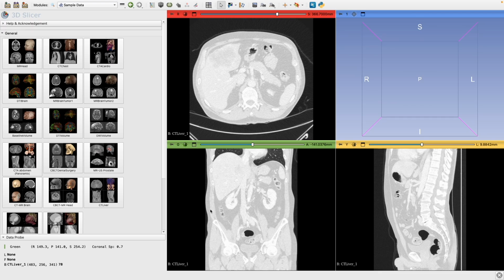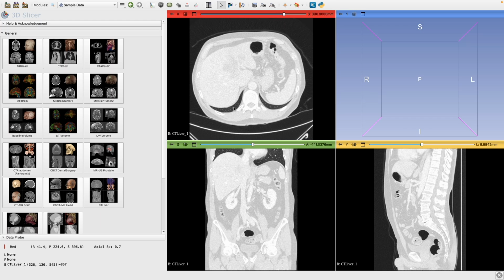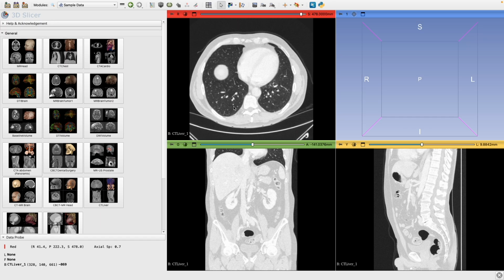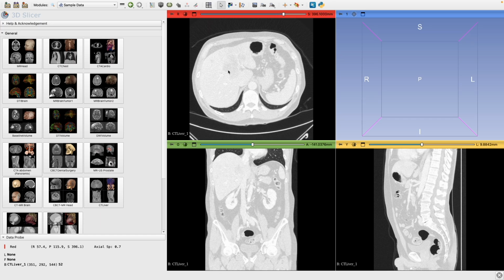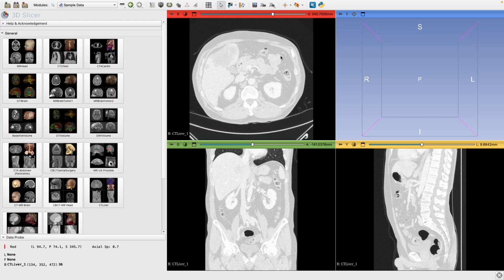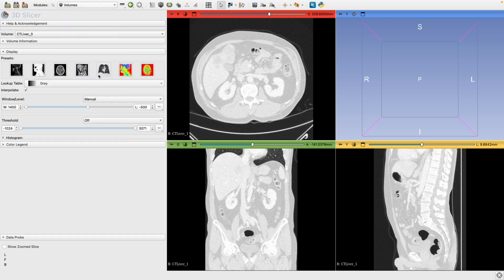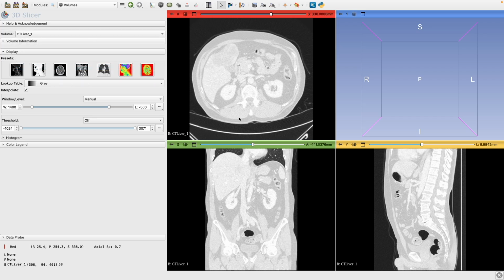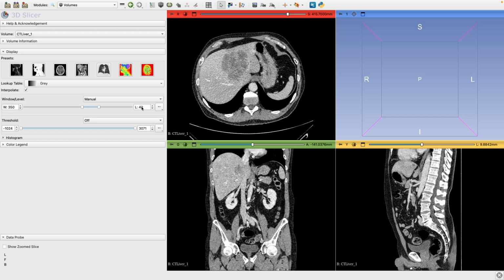CT Window Presets: Bone, Lung, and Soft Tissue | 3D Slicer